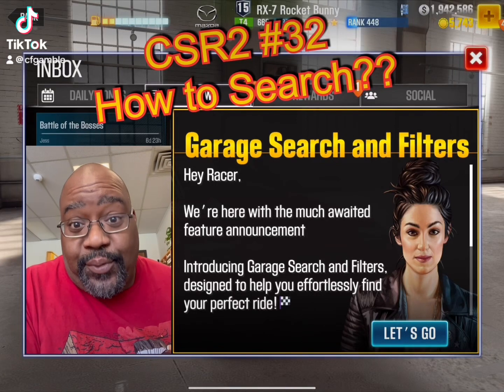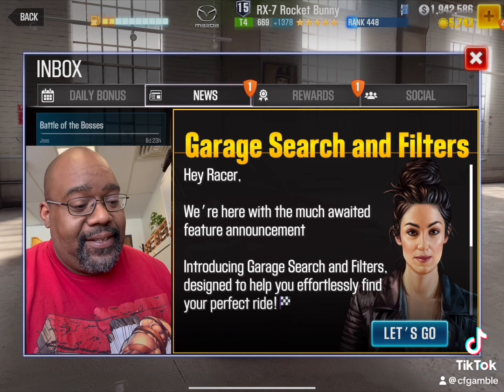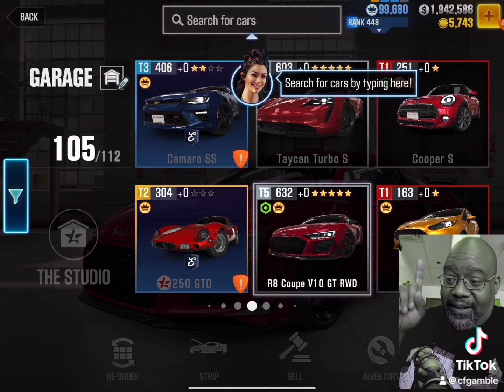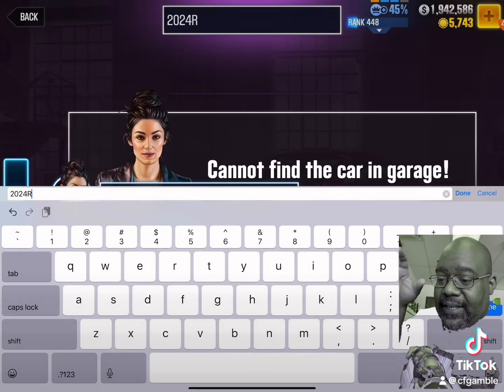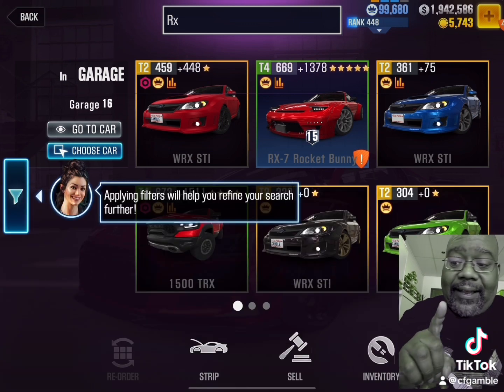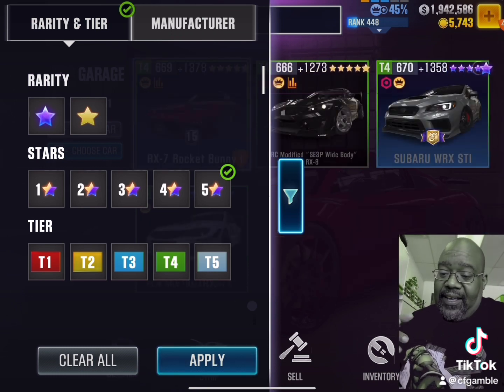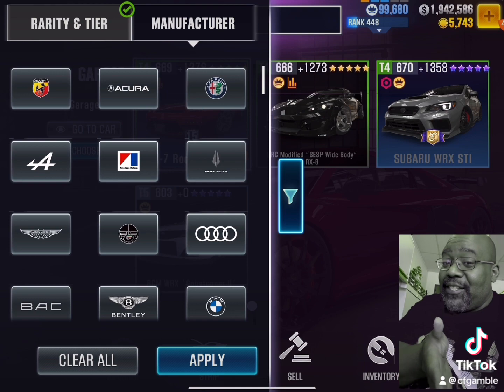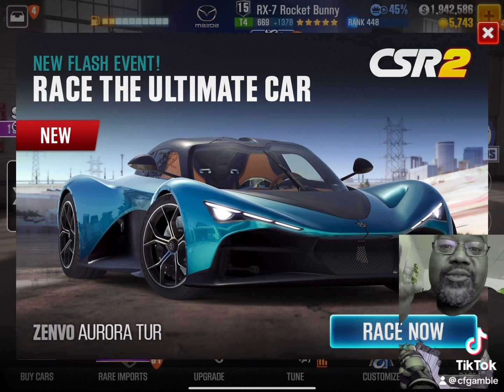CSR TIP #32 How to Search your garages for a specific car